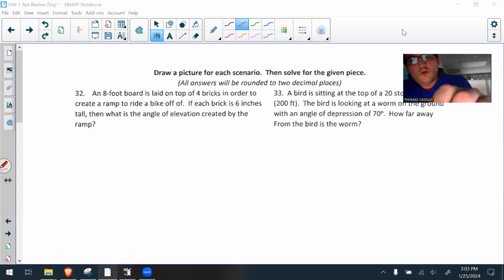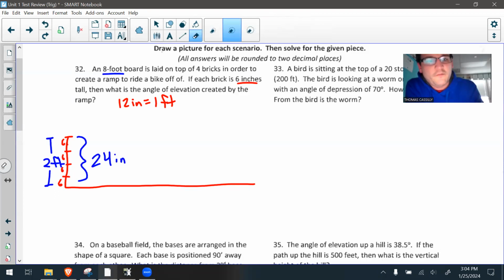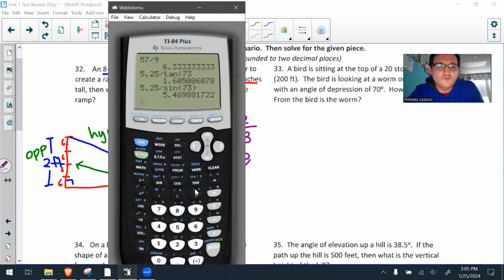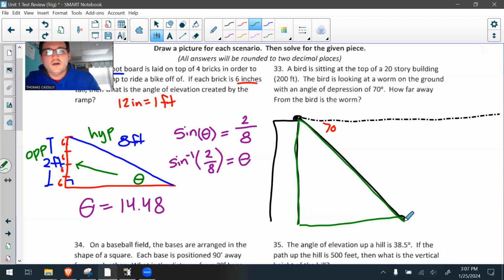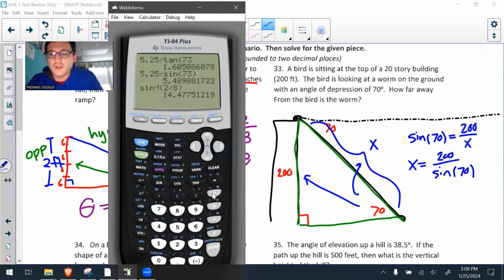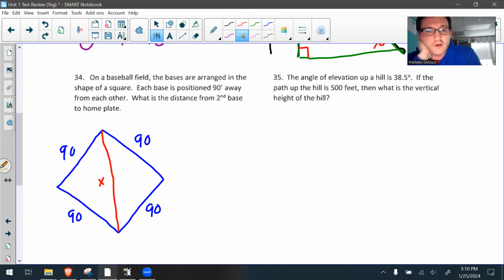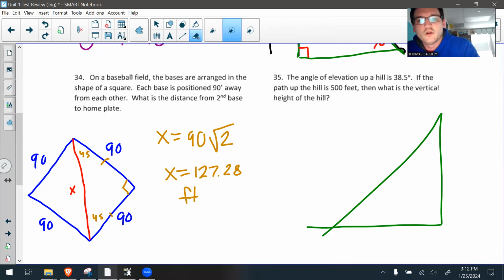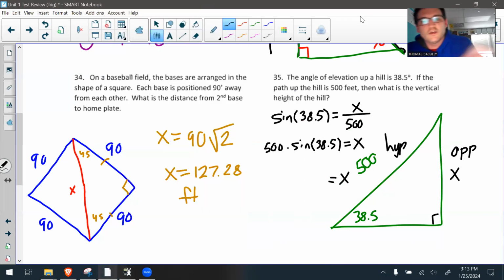Unit 1 Trig Test Review Page 4